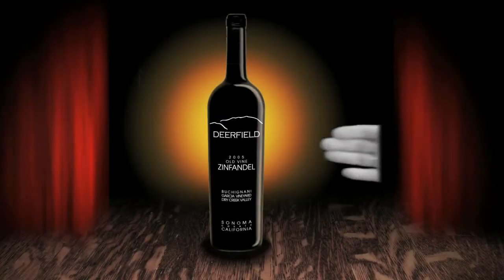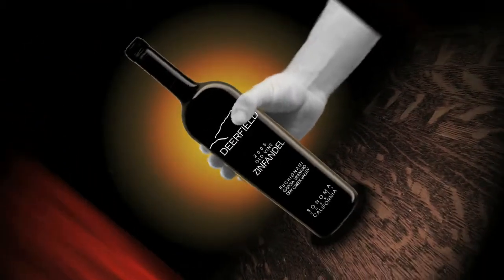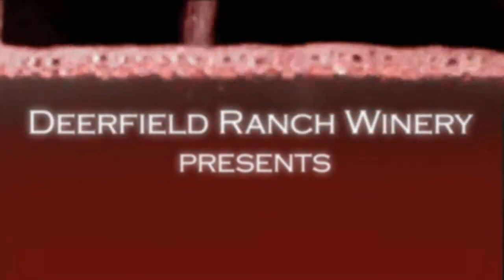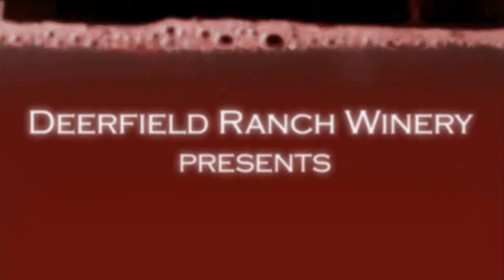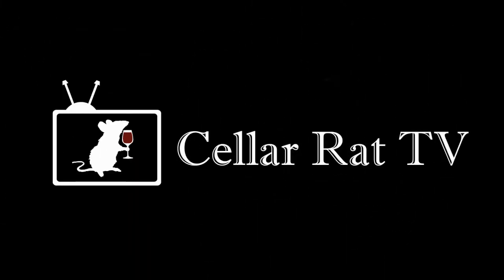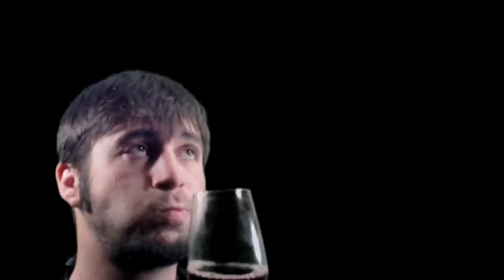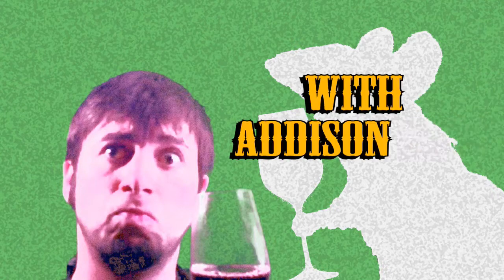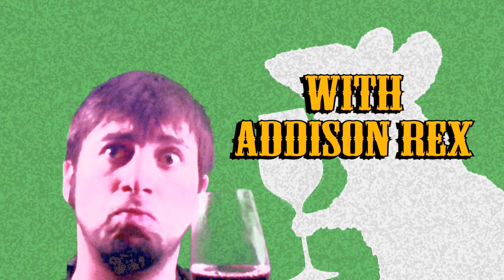Cellar Rat TV - Episode 5 (Part 1) - The Lab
Cellar Rat TV - A Wine Soaked Variety Show. This week I head to the lab to get an up close look at the equipment we use analyze the wine through it's entire journey from grape to glass.